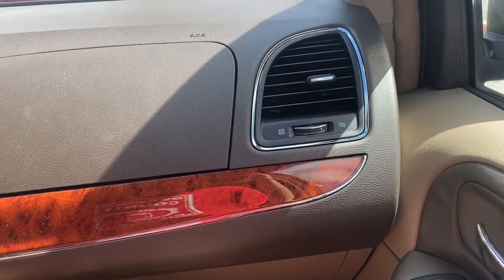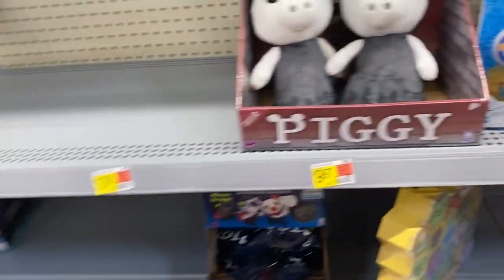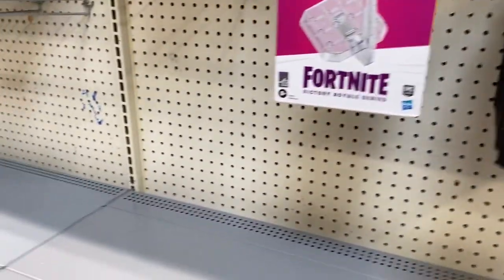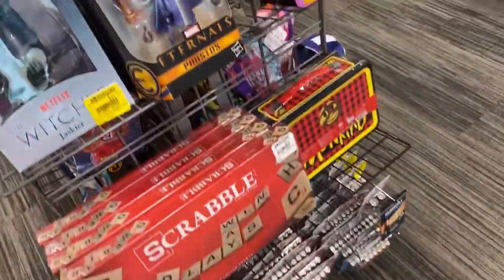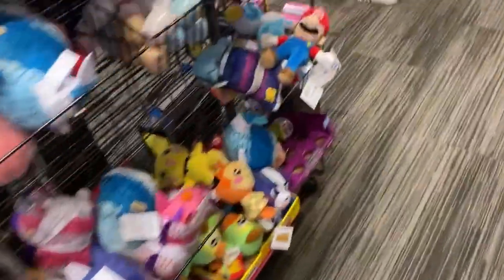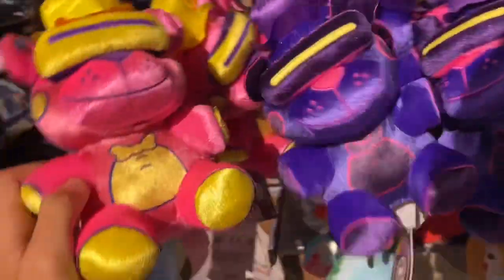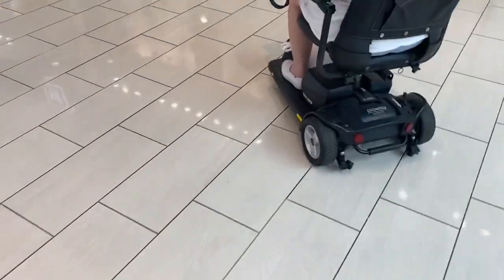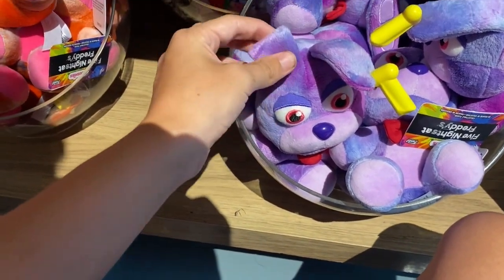I FOUND THE INVERTED FNAF AR PLUSHIES! - Part 1 (FNAF Shopping Episode 11)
I finally found 2 of the inverted FNAF AR Plushies at Hot Topic (Freddy and Chica to be specific)! Keep in mind that this video was recorded back on Thursday, I wanted to wait until today to upload it to keep up with the little trend of daily uploads I have going on. Now it’s just the hunt for the inverted Bonnie and Foxy, which I will be trying to find them in a few weeks! Also, go to BoxLunch if you're searching for the Tie Dye plushies, because I found 2 of them at BoxLunch when I filmed this. I didn't get them because of how expensive they were though...